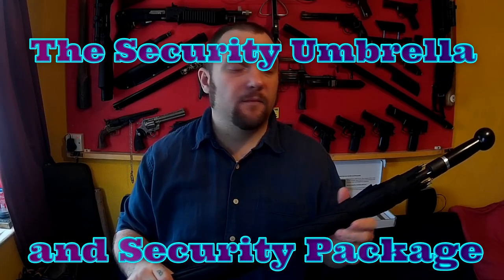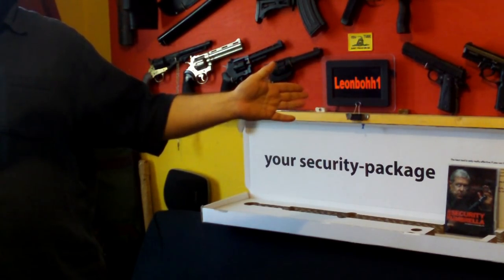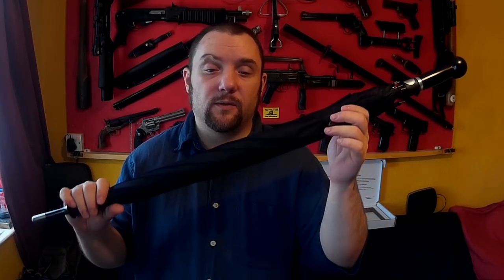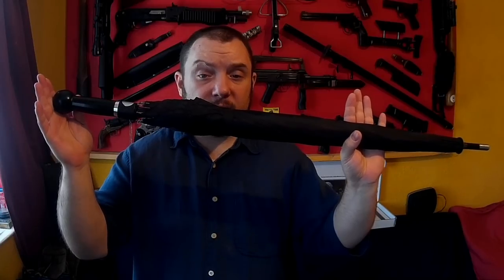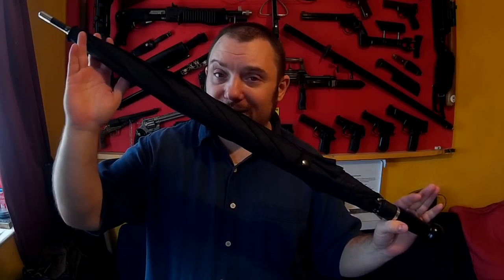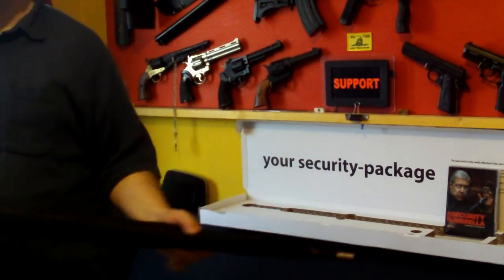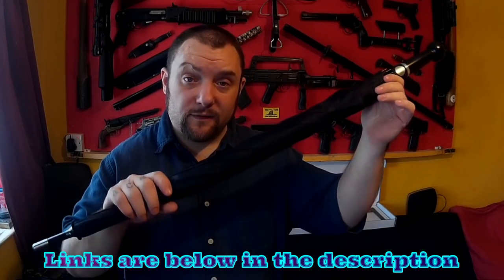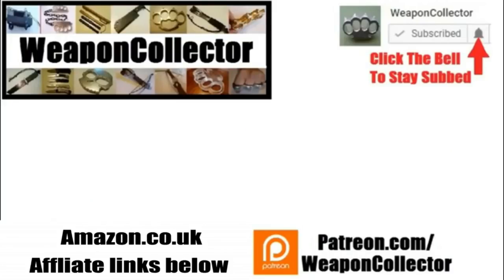The Security Umbrella - A New Concept In Self Defence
The Security Umbrella - A New Concept In Self Defence, a look at and talk about the security umbrella from security-umbrella.eu, taking a look at what you get your security package, the concept behind the security umbrella and the dvd.